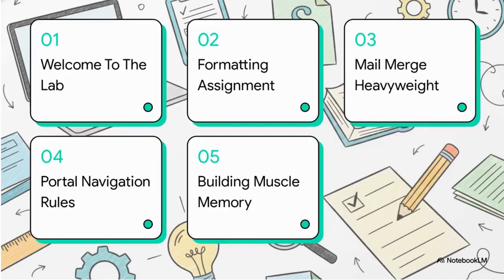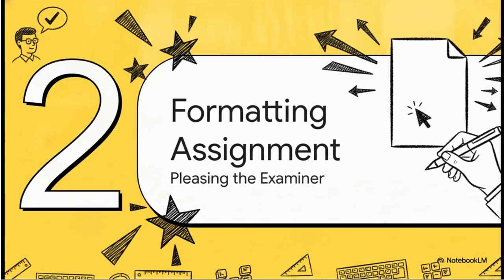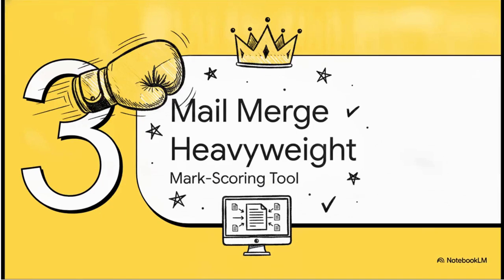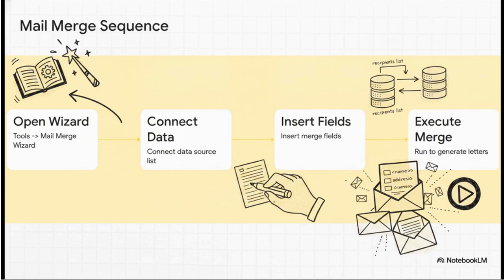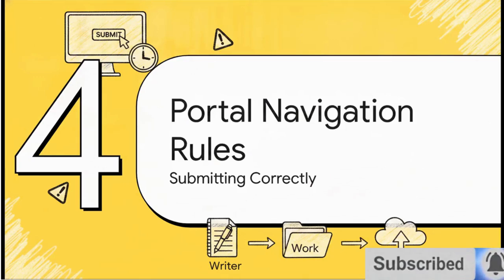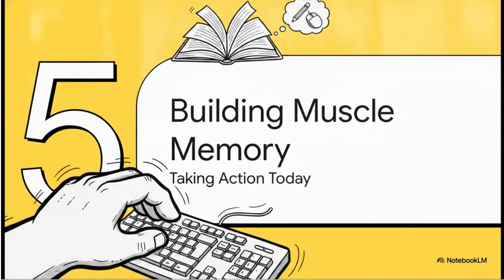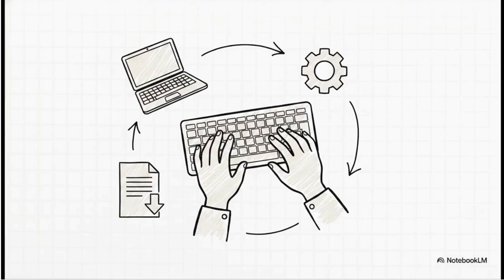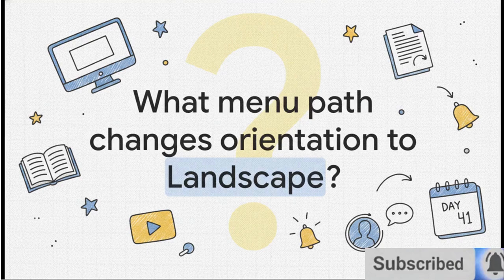Day 40: M1-R5 Live Practical Exam Walkthrough | LibreOffice Writer Lab Solutions | 50-Day Challenge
🚀 Day 40 of 50: Welcome to the Practical Mastery Phase! 💻📝

Don't just clear the exam—master the lab! Today, we solve real, hands-on lab problems from previous NIELIT practical papers on screen. We will tackle the Top 2 Most Repeated LibreOffice Writer Practical Assignments step-by-step so you can secure a perfect score in your lab exam.

In this 6-minute live walkthrough, we cover:

1. Assignment 1: Designing a Professional Business Letterhead using
     borders, custom fonts, and tables.
2. Assignment 2: Setting up an automated Mail Merge using an external data
     source list.
3. Pro Tips: How to save your files correctly in the exam portal and structure
     your step-by-step text responses.